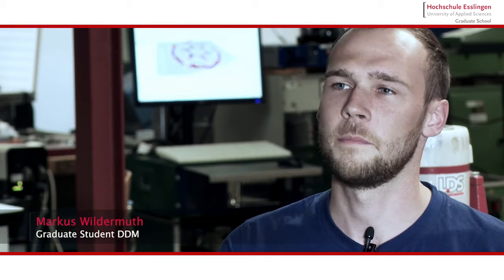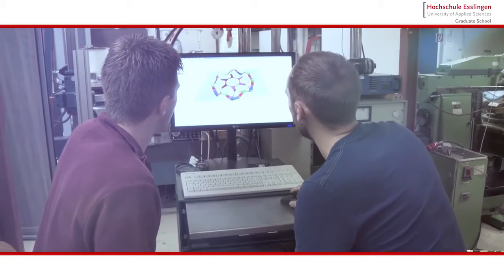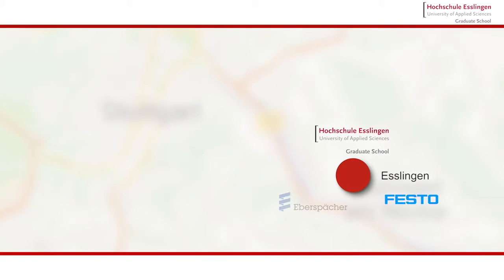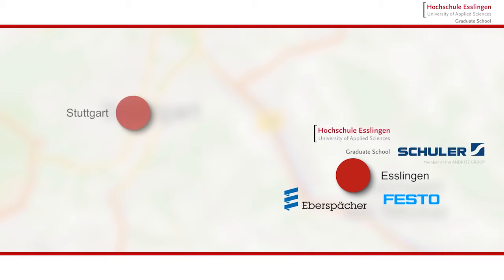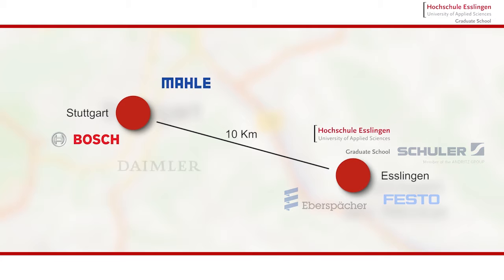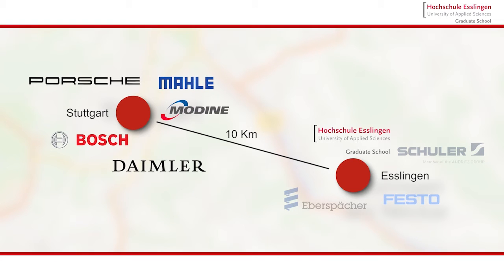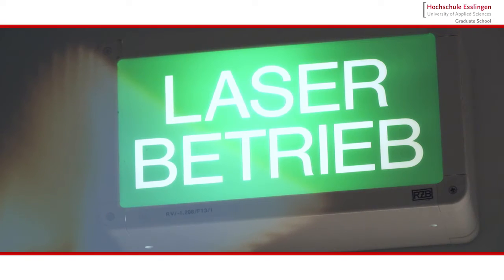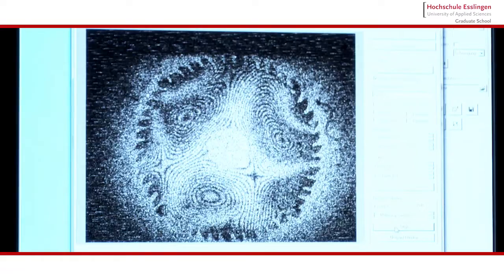Esslingen MEng in DDM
This video gives an overview of the Esslingen MEng in Design and Development in Automotive and Mechanical Engineering